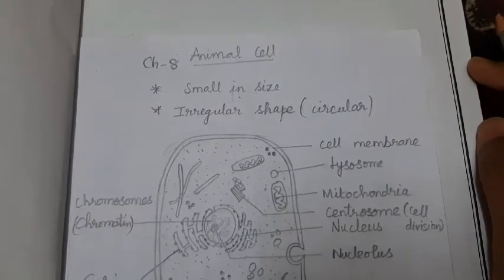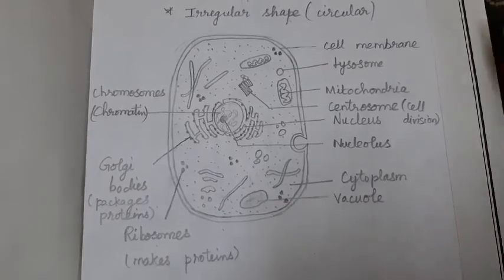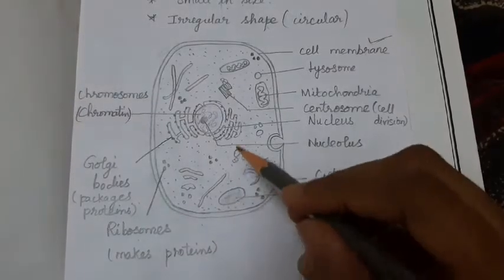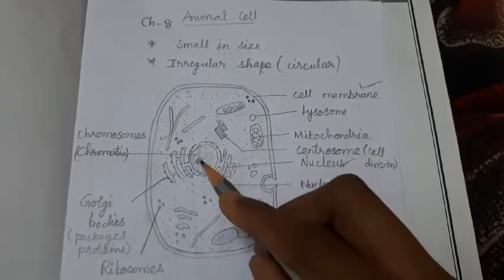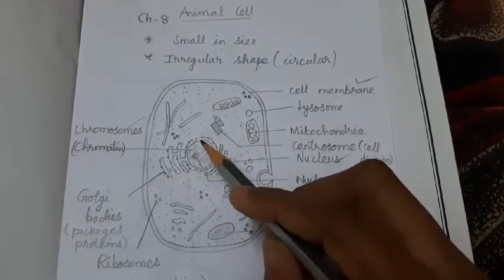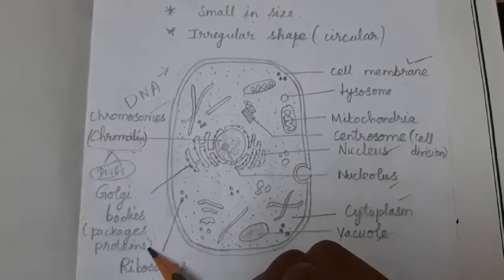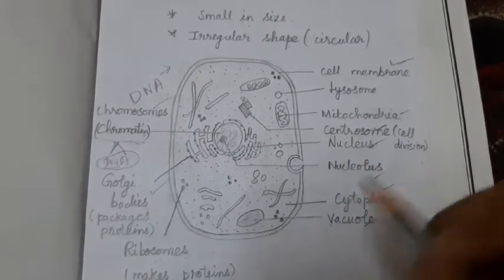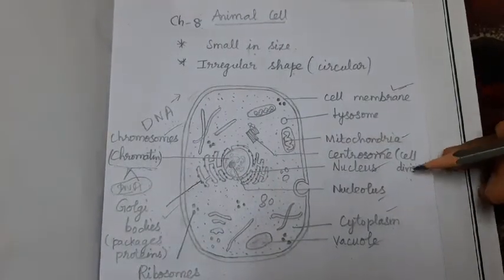Gr 8 bio ch 8 final